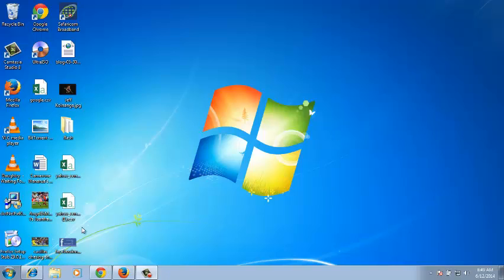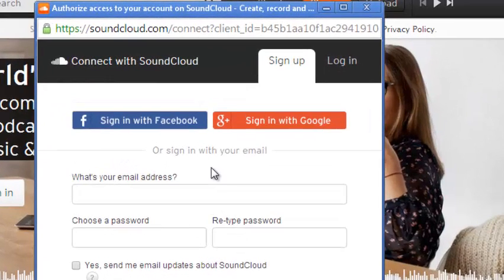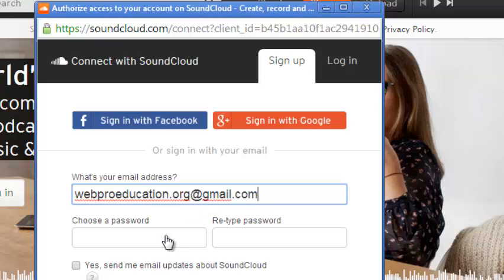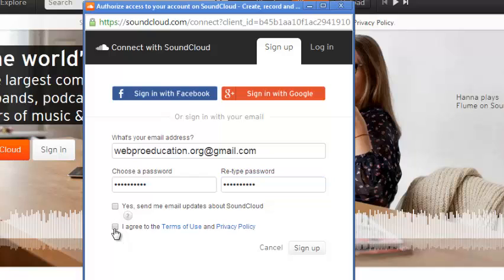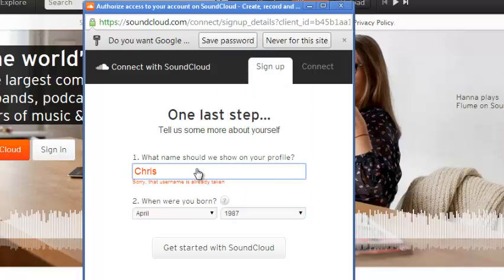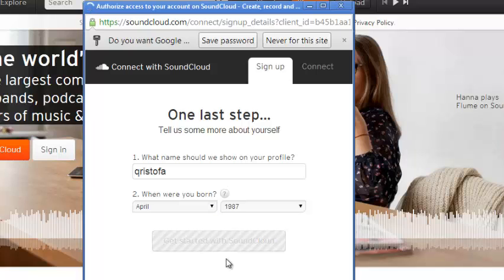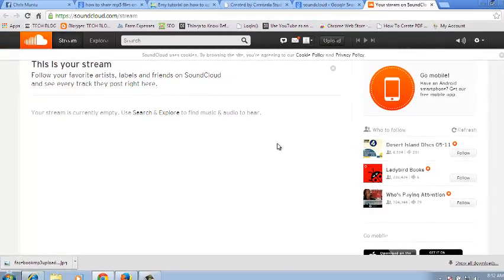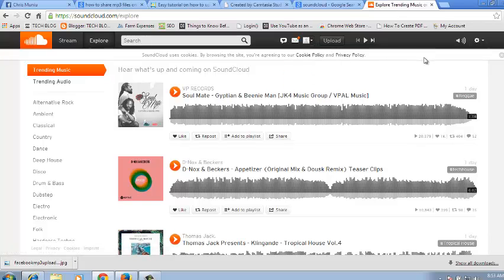How To Create a SoundCloud Account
This is a simple video tutorial to show you can create an account on soundcloud.

On the sign up page, there are three options.

If you want to be signing in using facebook, click on the facebook icon and follow the authorization process where you'll choose whether you want to receive email updates from Soundcloud and agree to the terms of use and privacy policy. Fill out the form, then click "Sign up."

There is also a Google + button on the sign up page. If you want to be using your google + account to sign in, click on the icon and it will also take you through the authorization process. Fill out the form, then click "Sign up."

The third option, as explained in the video, is the standard sign up process for a sound cloud account.